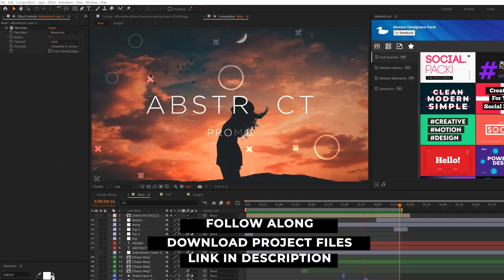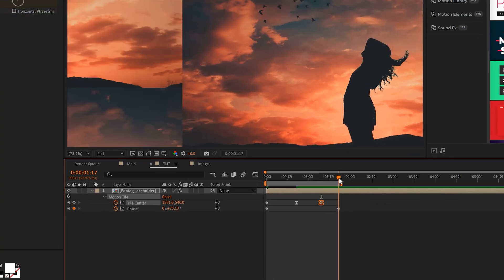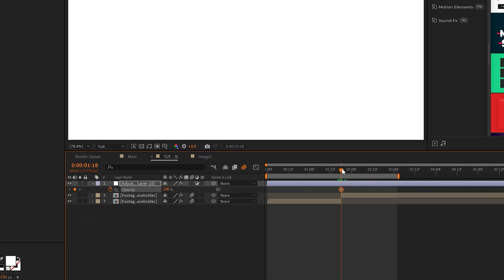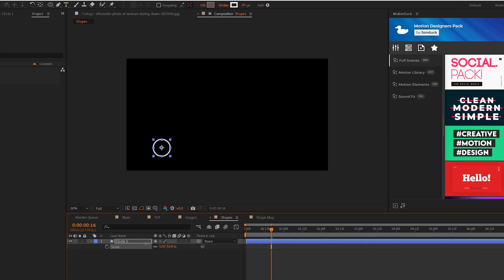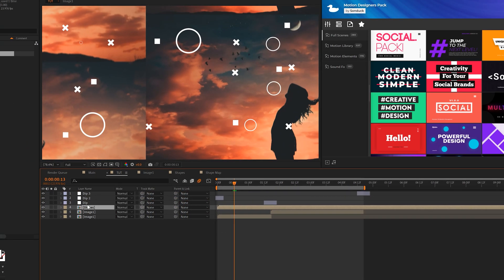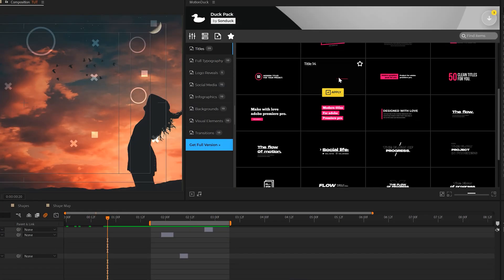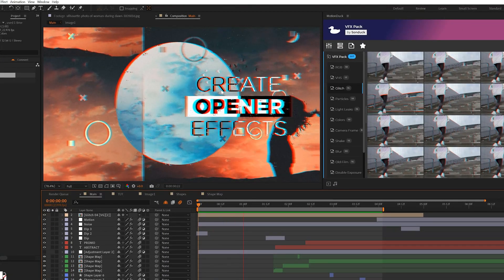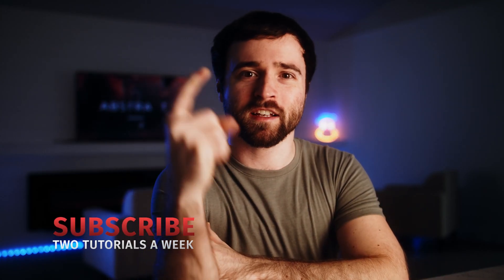Create the Best Promo Openers in 4 EASY STEPS in After Effects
20,000+ AE & PR Templates - Creating engaging and interesting openers to your videos are vital to a successful project. Learn how to utilize the power of After Effects to create the best promo openers in the world. This After Effects tutorial breaks down the 4 essential parts to any good promo video. Learn how to setup attention grabbing movement to flashy effects to keep viewers glued.

Timecode:
0:00 Intro - Smash that like button!
0:23 Technique 1 - Movement
3:40 Technique 2 - Shape Maps
4:30 Technique 3 - Text
5:50 Technique 4 - Effects